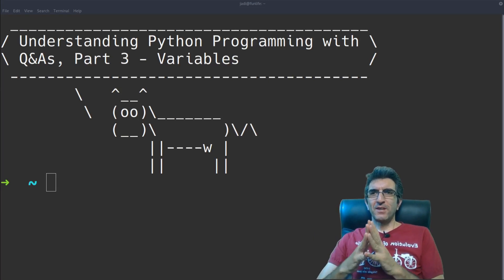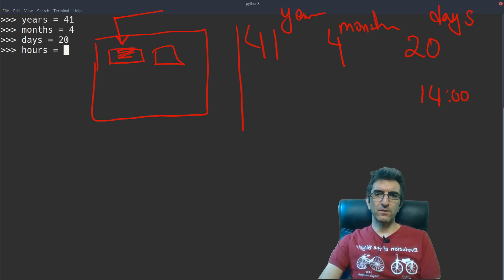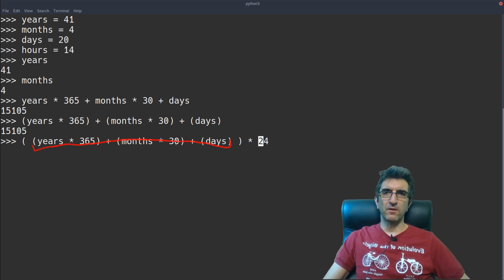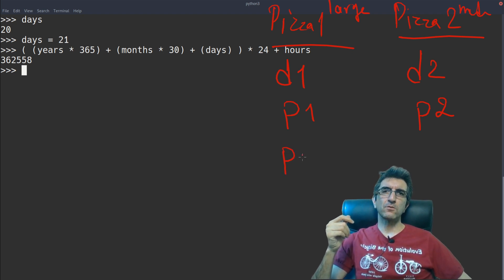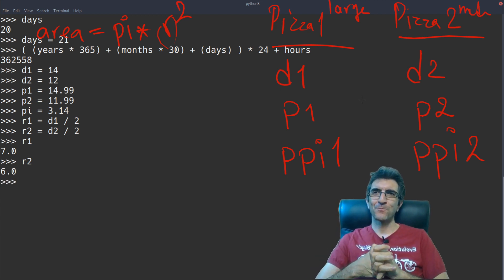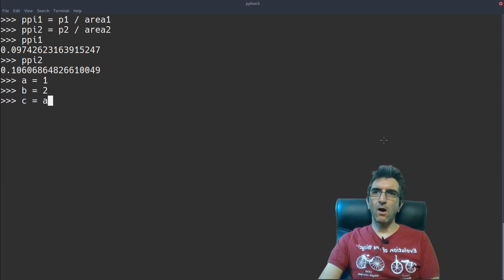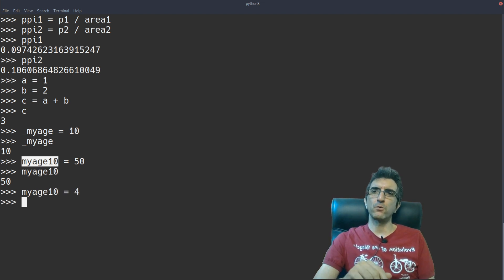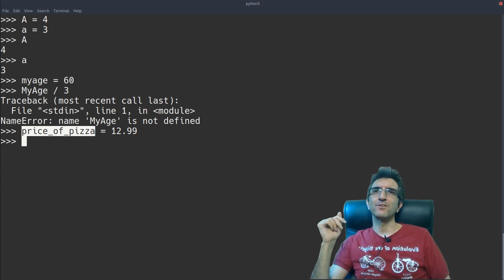Fun with Python - 003 - Variables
So we know how to do the calculations, but this is very limited because we have to remember our numbers and the process we are working on. But what if you could name these numbers and use things like "area_of_pizaza" to refer to the values you are going to use? These are called variables.. lets see them in action.